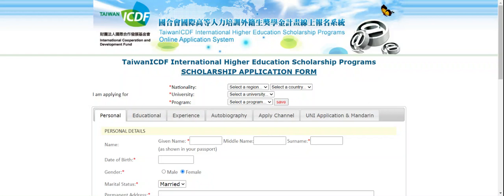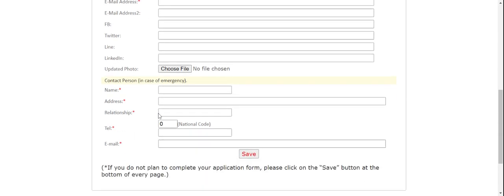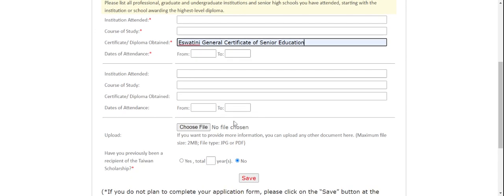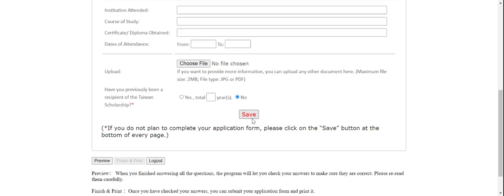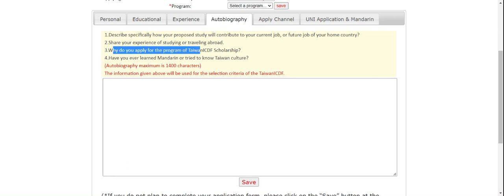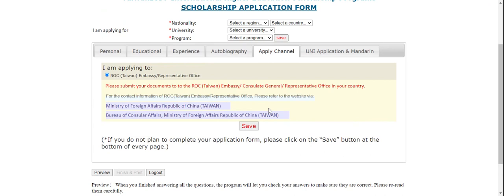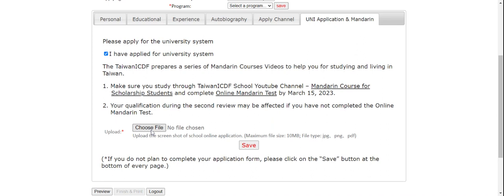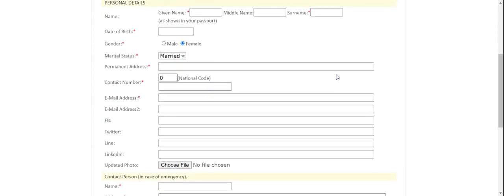A walk through the ICDF Scholarship Form 2023.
In this video, we will walk you through the process of signing up for the ICDF scholarship online in 2023. The ICDF scholarship is a highly competitive program that provides financial assistance to students from developing countries who are pursuing higher education at universities around the world. If you are interested in applying for the ICDF scholarship, this video is for you! We will cover the eligibility requirements, application process, and deadlines for the scholarship. By the end of this video, you will have all the information you need to successfully apply for the ICDF scholarship and take the first step towards achieving your academic and career goals.